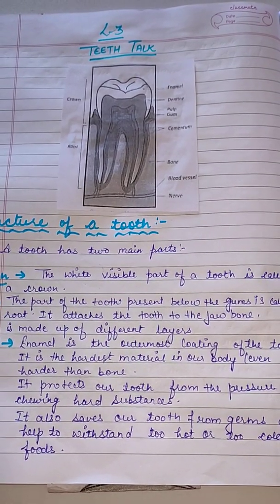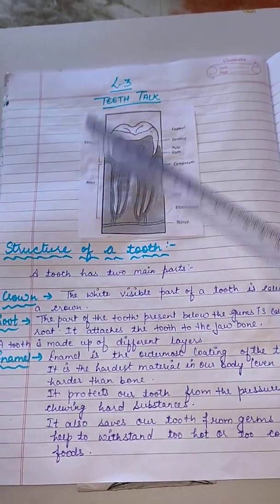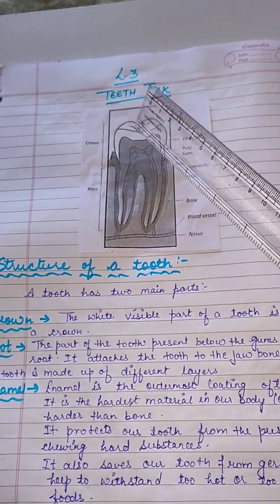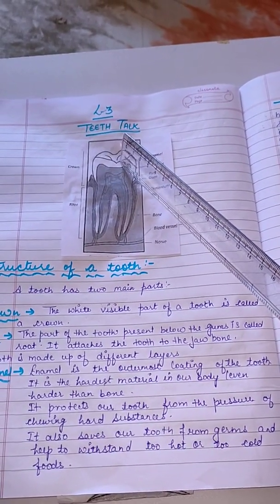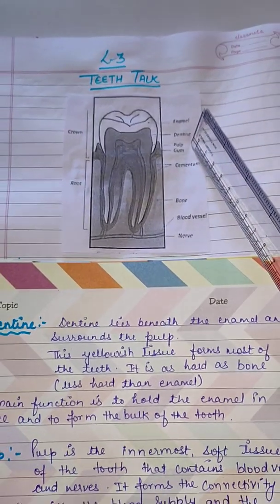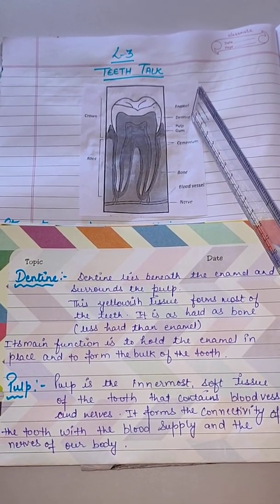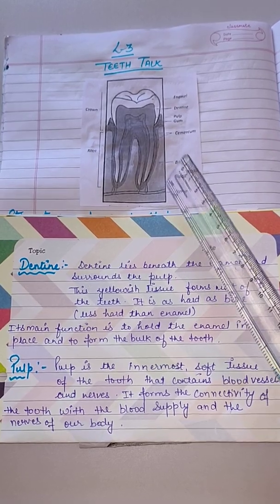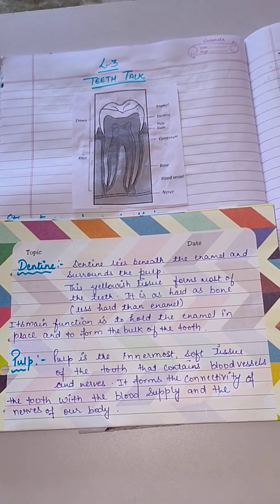Class 4 science chapter 3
Revision of teeth talk